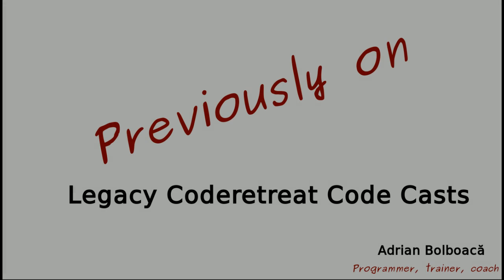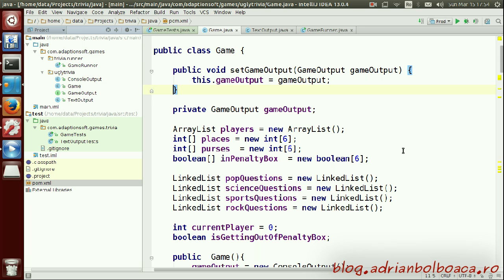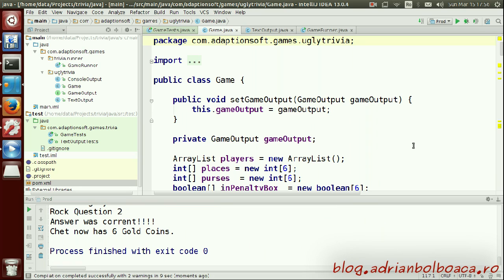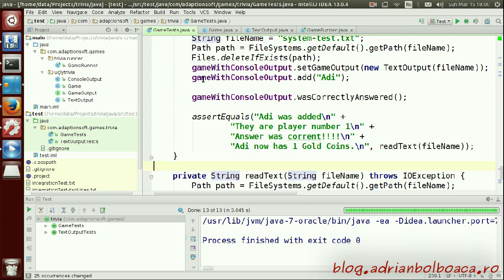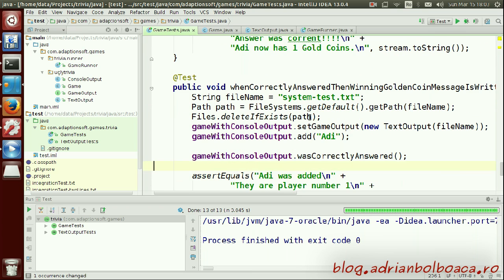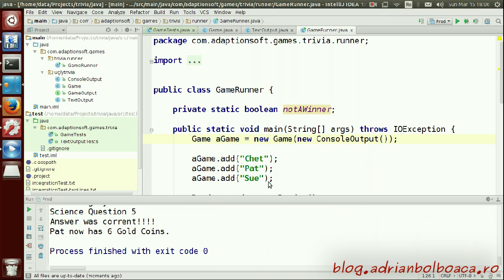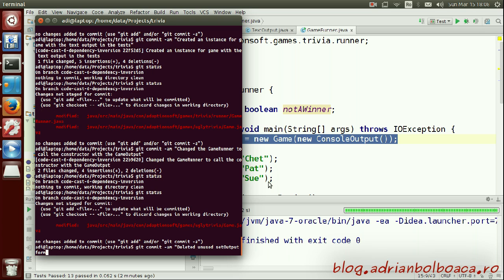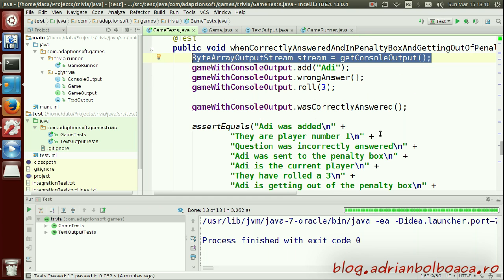Code Cast: Legacy Coderetreat Episode 6 - Dependency Inversion [Java]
During this code cast you can see how to use Dependency Inversion in order transform a rigid legacy code base to a more flexible code base that can be easily changed.

The steps described in this video are:
1) Extract same type of calls to one method
2) Extract that method to a class
3) Generate interface from the class
4) Create another implementation of the interface with TDD
5) Add a new constructor and change all the clients
6) Use constructor injection
7) Test whole system
8) Test manually